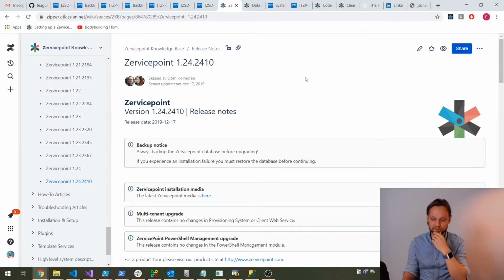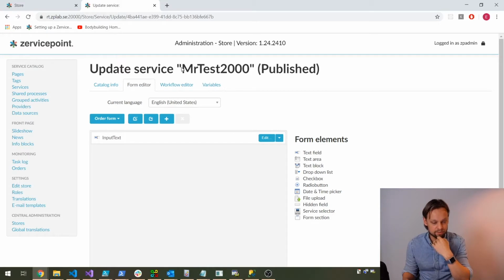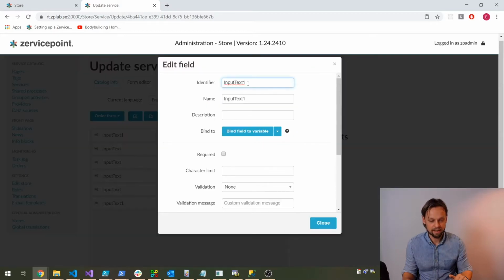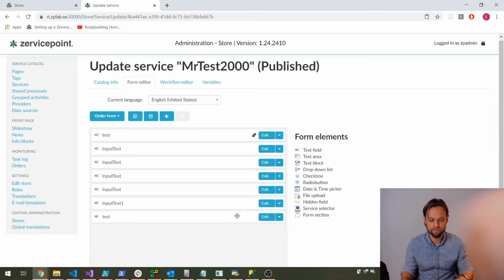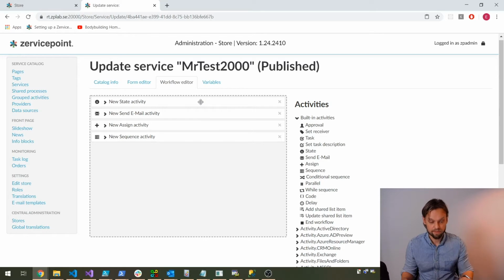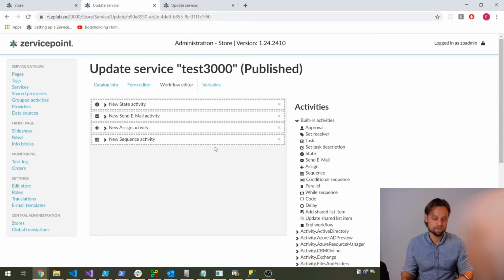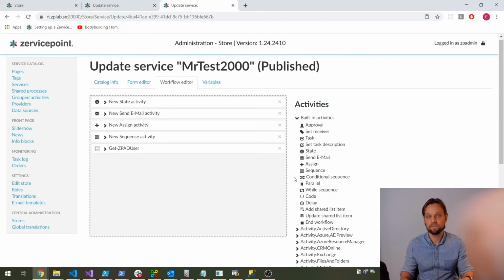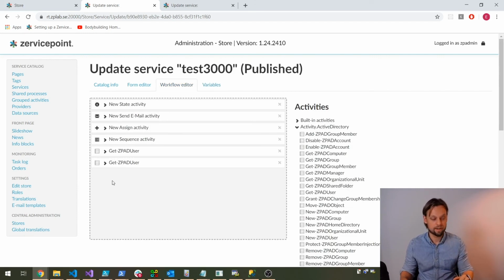#12 Code Cookie Of The Week | Copy-Paste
It's now possible to copy and paste in your service editor! Check out when Erik is showing us this pretty cool feature ✌🏽